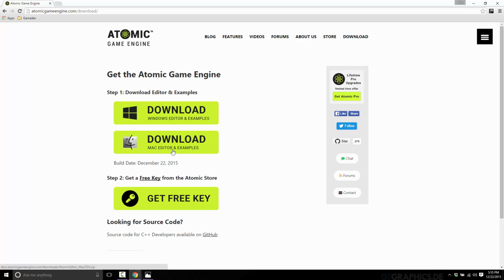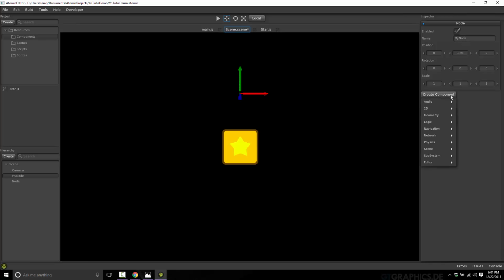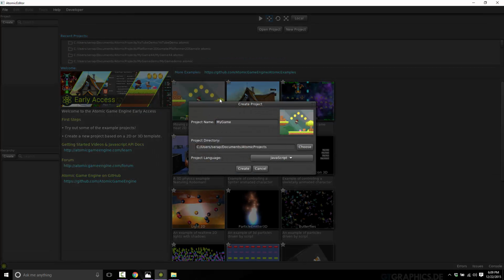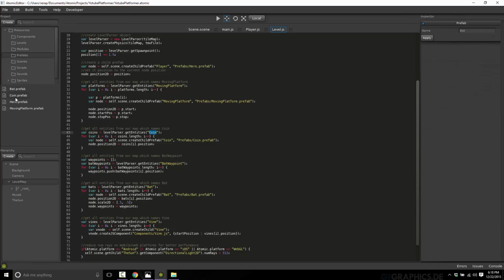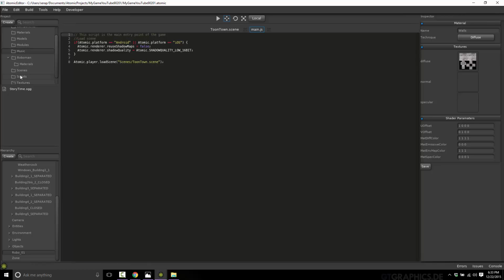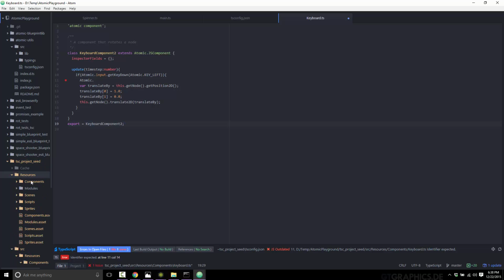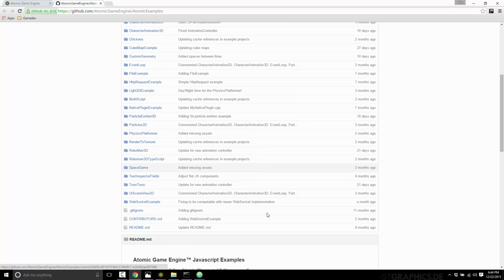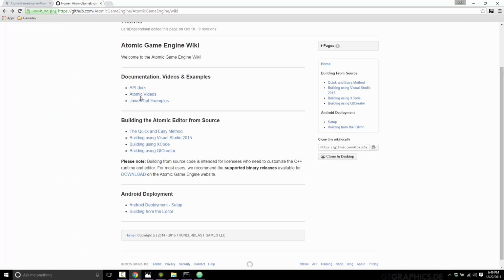A Closer Look at the Atomic Game Engine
This is an indepth look at the Atomic Game Engine as part of the on going Closer Look at Game Engine series.  Its a combination review, overview and getting started tutorial aimed at showing you if Atomic is the right game engine for you.

Atomic is derived from the Urho3D game engine and is in early access.  It provides a solid Unity-like editing experience while enabling you to create 2D/3D games using JavaScript, TypeScript, C#, Haxe or C++.